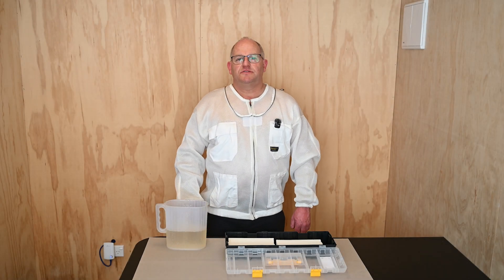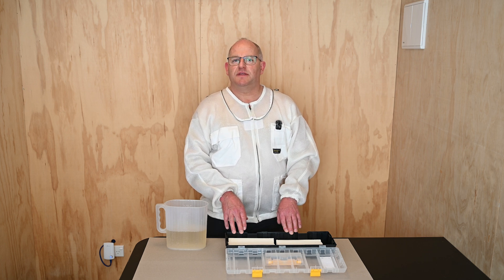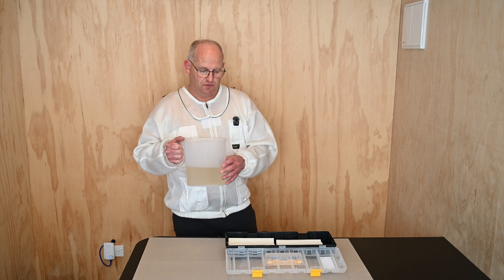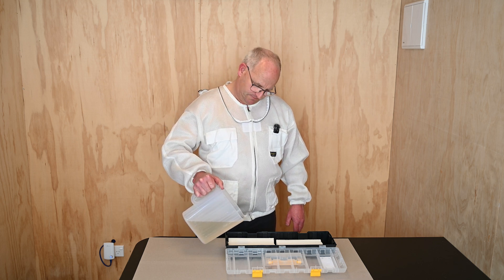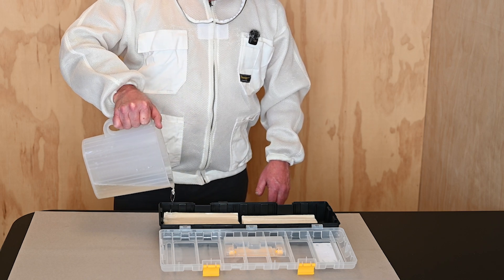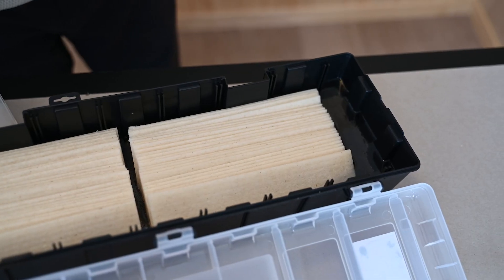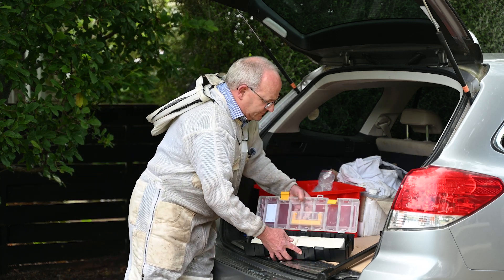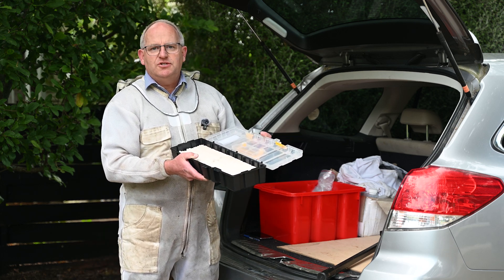Swedish Cloth and Oxalic Acid for Beehives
Yet another innovative product from Beequip NZ giving you more ways to use Oxalic Acid in your Hive.